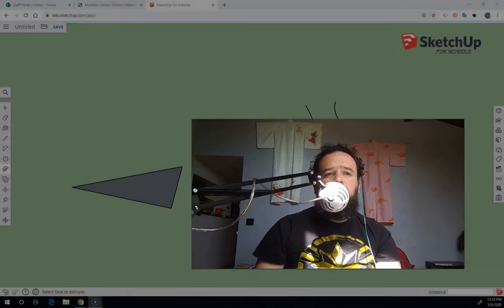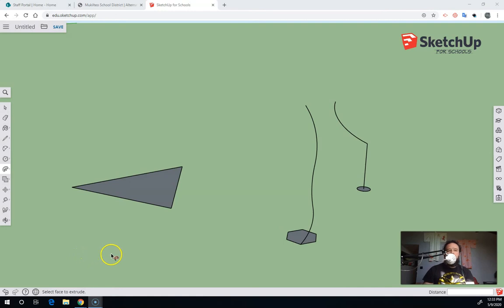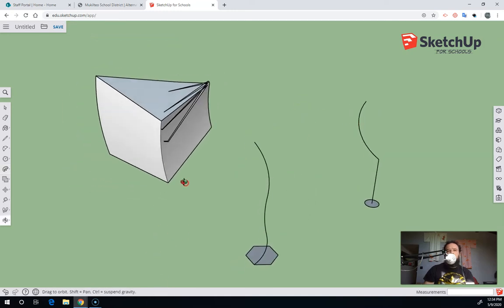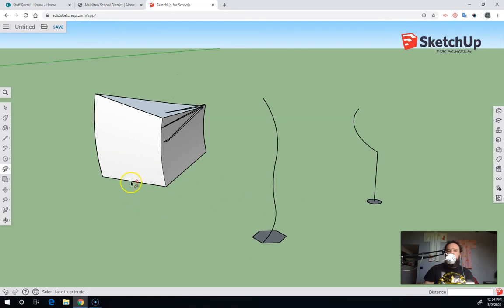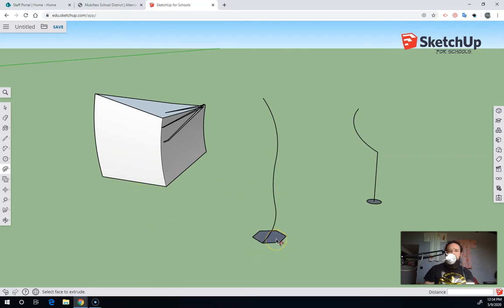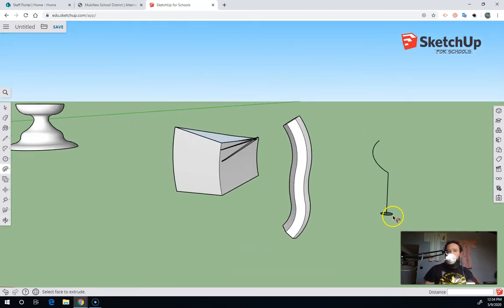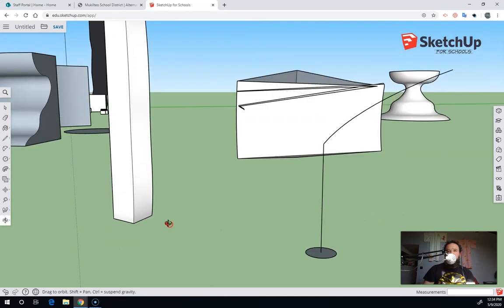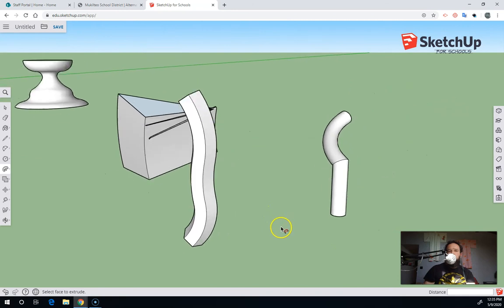SketchUp Basics - Sweep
Part of a series to demonstrate the basic CAD construction techniques. Use the follow-me tool to sweep a cross section along a path. Created for use in the Voyager Middle School STEAM Lab class with middle school students.